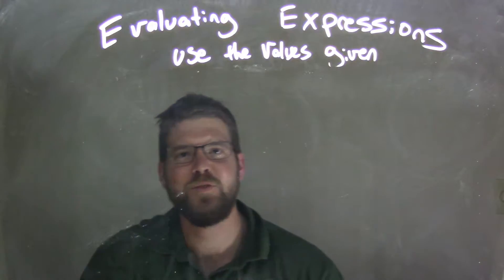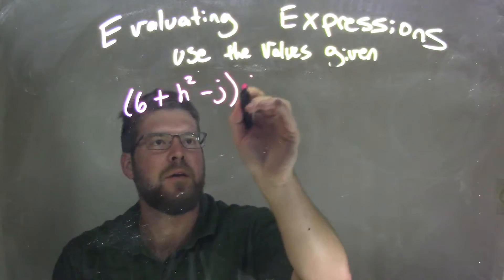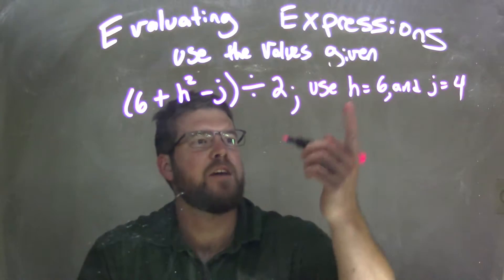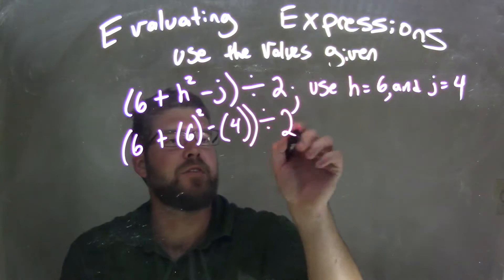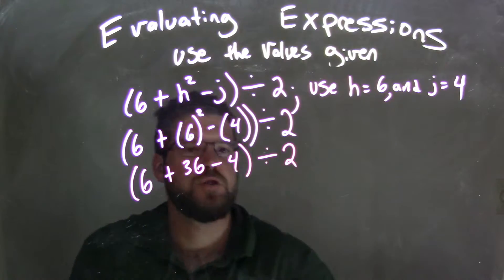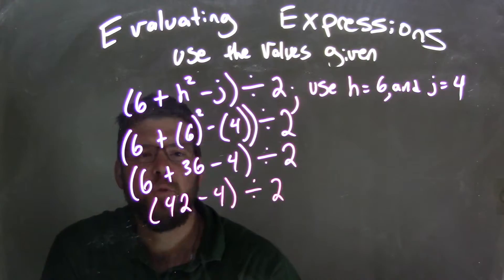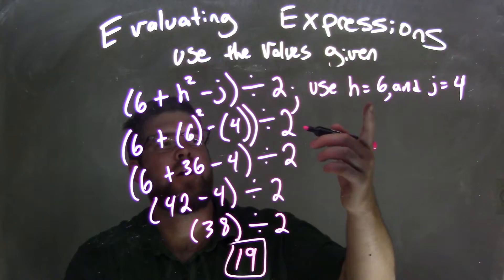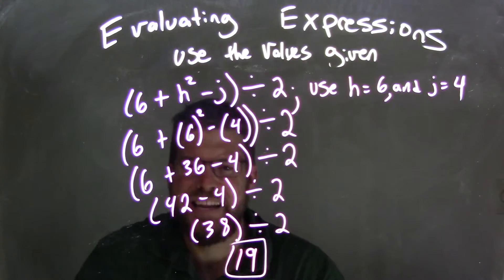Evaluate (6+h^2-j)/2; use h=6, and j=4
In this math video lesson on Evaluating Expressions, I evaluate (6+h^2-j)÷2 using h=6 and j=4.